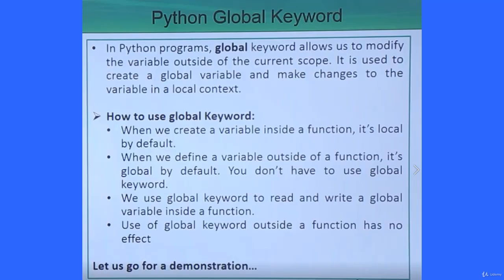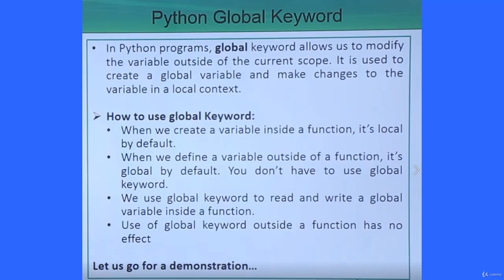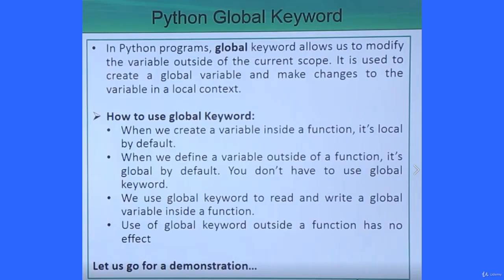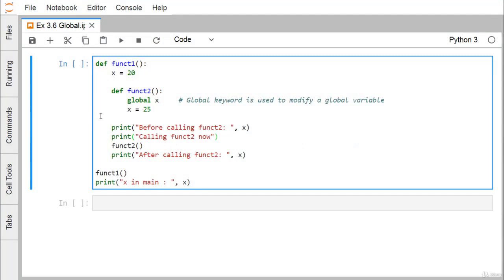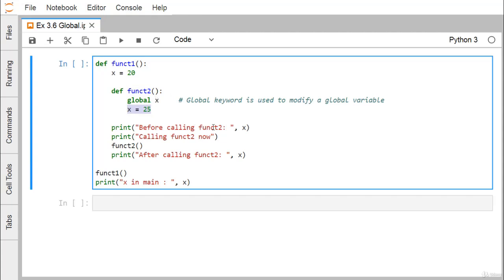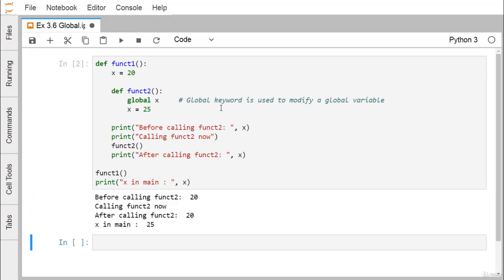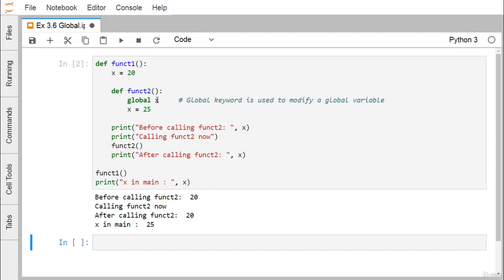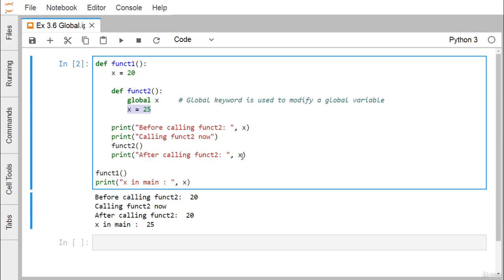Python Global Keyword Explained with Examples | Complete Beginner Tutorial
Welcome to Tutorial 17 of the Python Framework For Beginners series by Digital Marts!
In this video, we take a deep dive into the global keyword in Python – a key concept for managing variables across different scopes.

🔍 What you'll learn:

✅ What is the global keyword in Python?
✅ When and why you should use global
✅ Global variable behavior in functions
✅ Common mistakes and how to avoid them
✅ Real-time coding examples for better understanding

Whether you're just getting started or brushing up your skills, this tutorial will give you clarity on how the global keyword works.